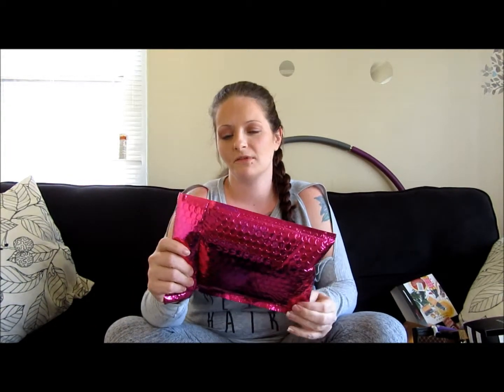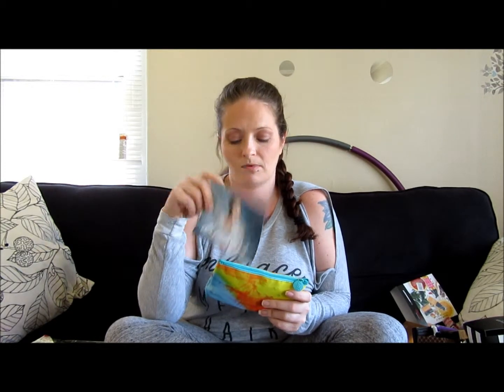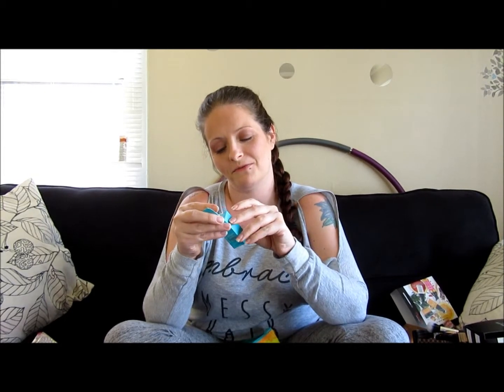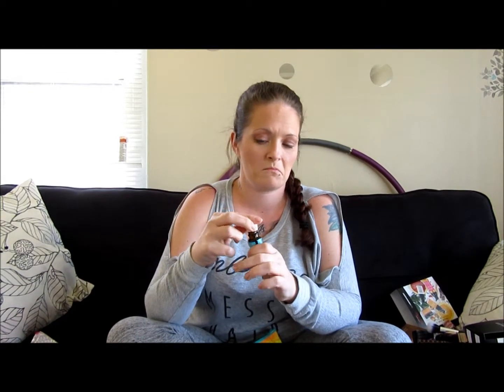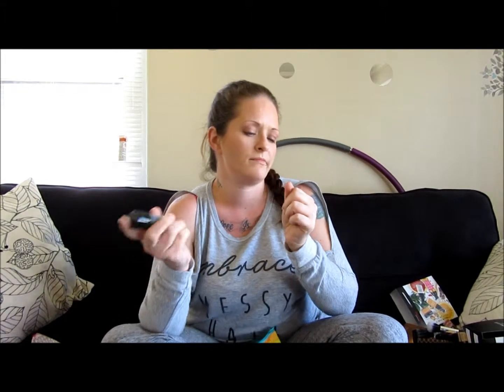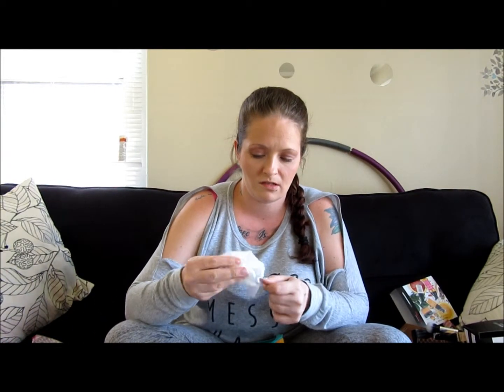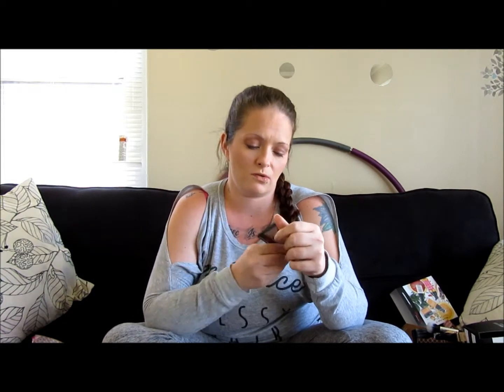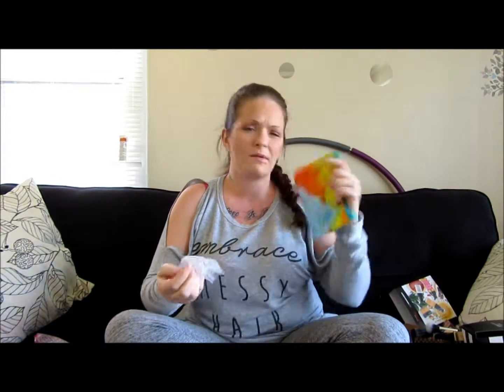April IPSY unboxing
Hey! Here is my April Ipsy bag. I am thinking about doing a battle of the boxes. We will see.